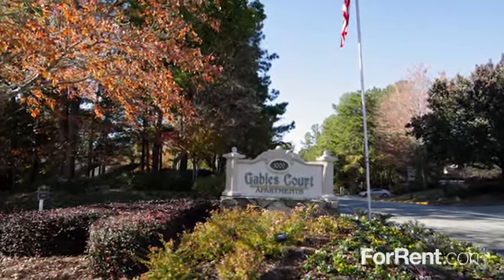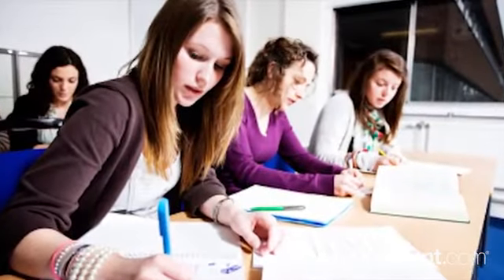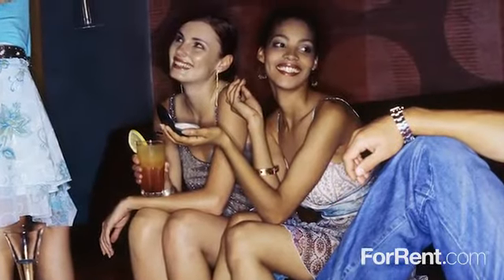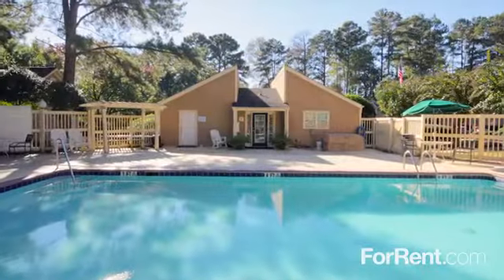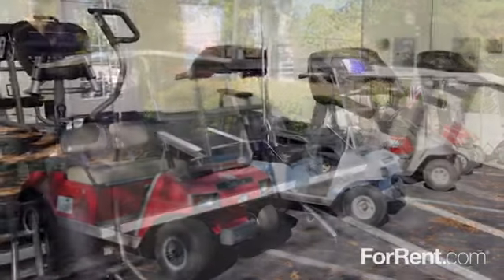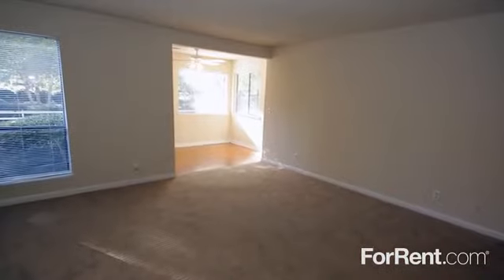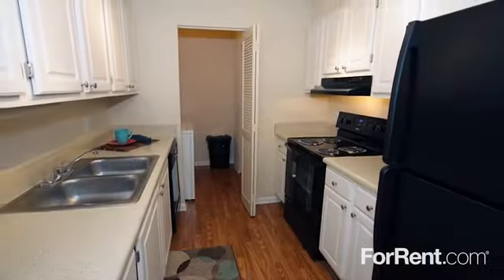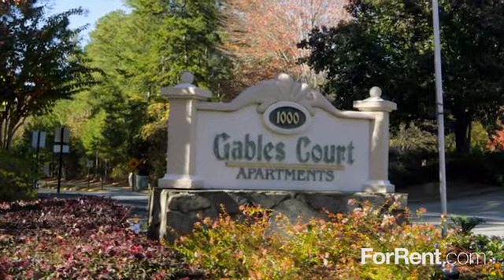Gables Court Apartments in Peachtree City, GA - ForRent.com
Gables Court Apartments for rent in Peachtree City, GA on ForRent.com: Availability, pricing and special promotions subject to change daily. Looking for Peachtree Citys most exciting community?  Look no further - Gables Court is what you have been waiting for!  Nestled among the trees along 91 miles of golf cart trails, our apartments and townhomes emphasize a lifestyle of comfort and convenience.  Our apartments are spacious and elegantly appointed with outstanding design elements, such as open, airy kitchens, an abundance of natural light and oversized living areas.
Our charming community boasts a vast array of high-end amenities that cannot be topped!  Resident benefits include a resort-style swimming pool with sundeck, lighted tennis court, 24-hour state-of-the-art fitness center, free golf cart charging stations and more! Call today to schedule your personal tour or just stop by after you are finished shopping and dining at The Avenues.  It wont take you long to get here; we are conveniently located in the heart of Peachtree City with easy access to Highway 54 and just minutes from I-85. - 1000 Stevens Entry